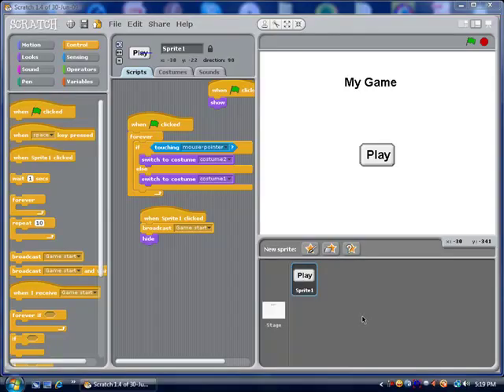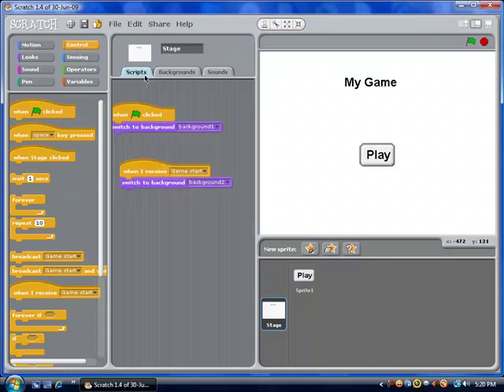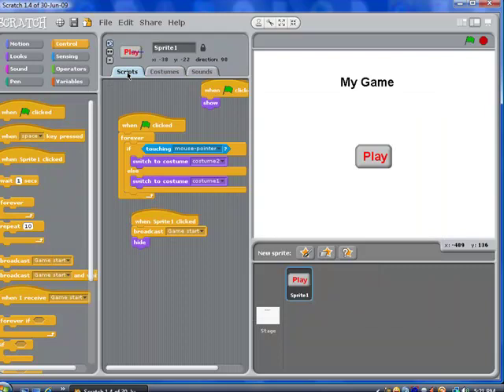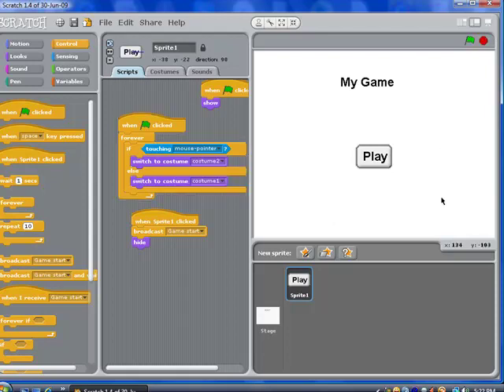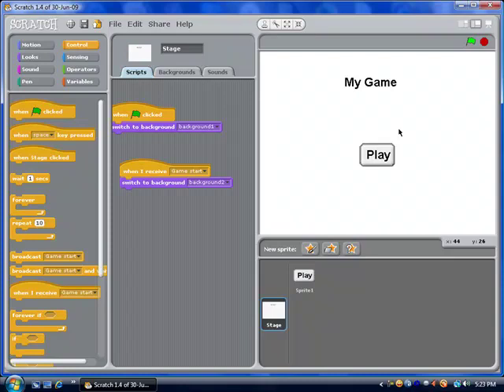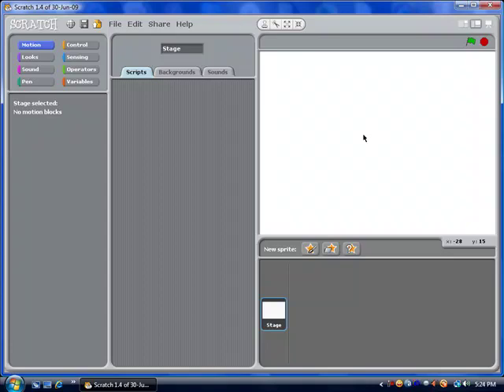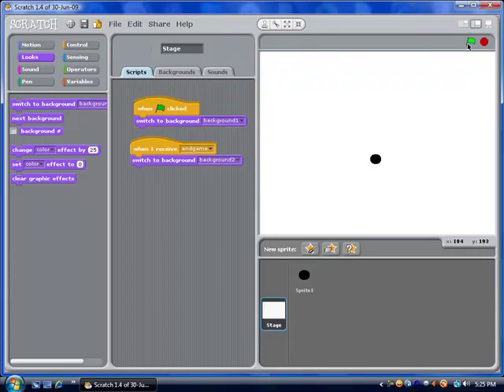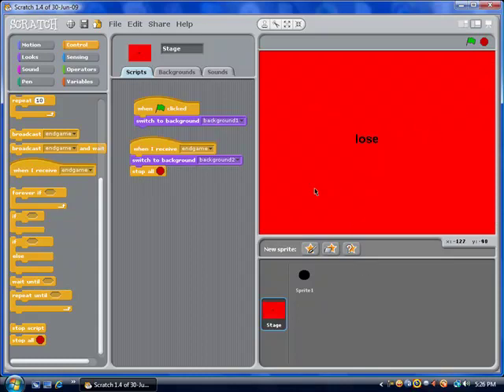Splash Screens in Scratch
In this simple tutorial, you'll learn how to drastically improve the intro and ending portions of your scratch projects by adding splash screens with game options, as well as end screens, rather than a boring stop all script!